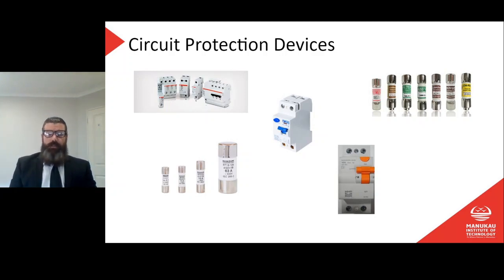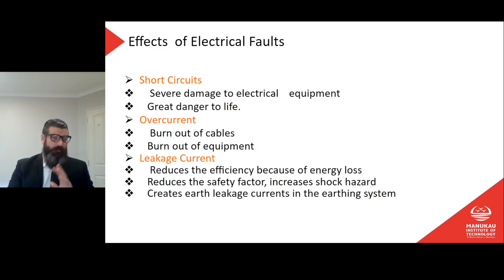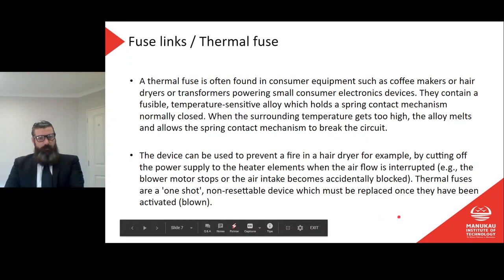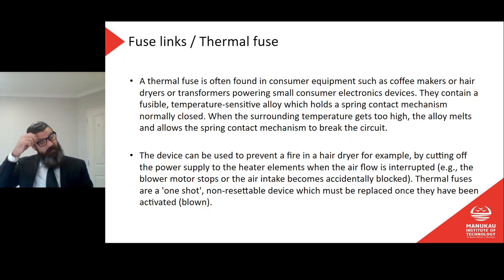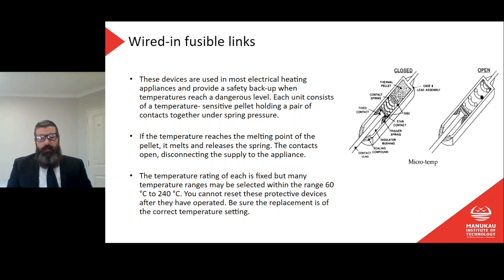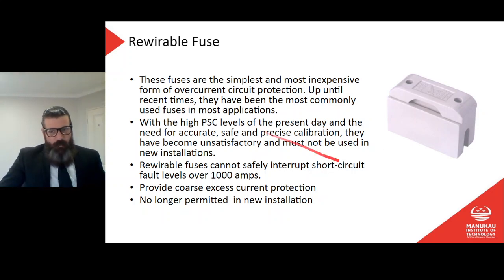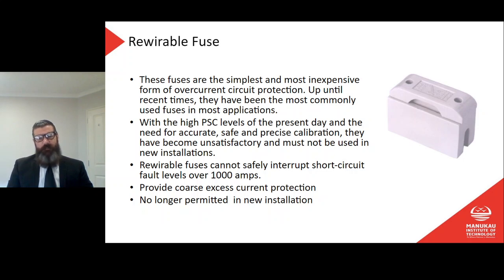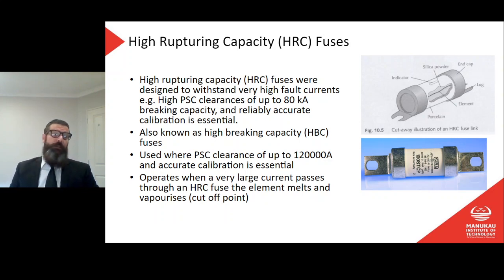Circuit protect devices part 1